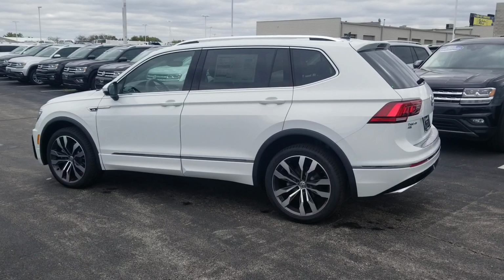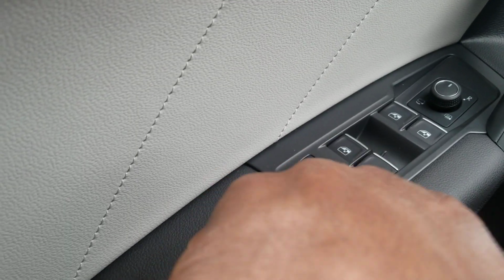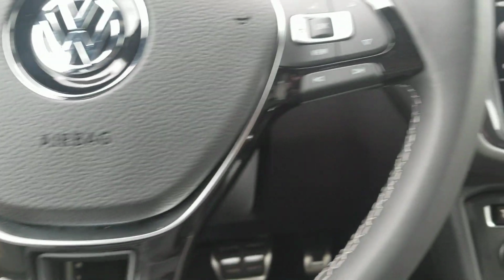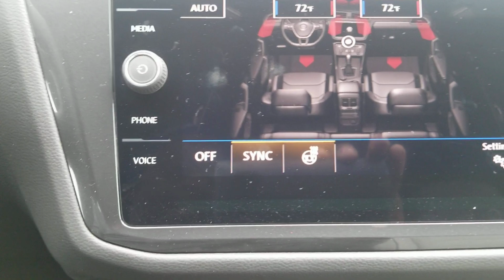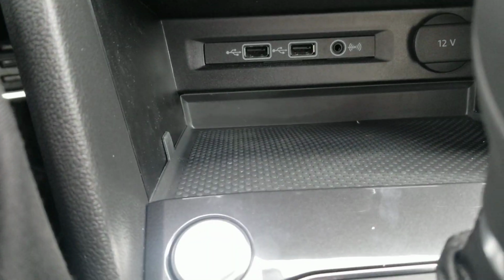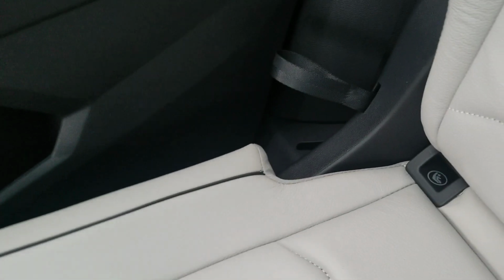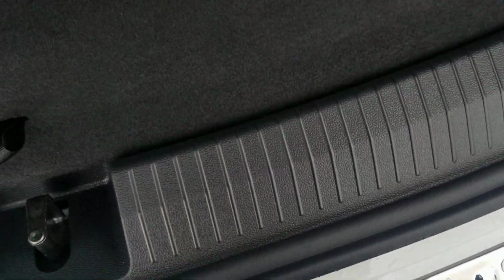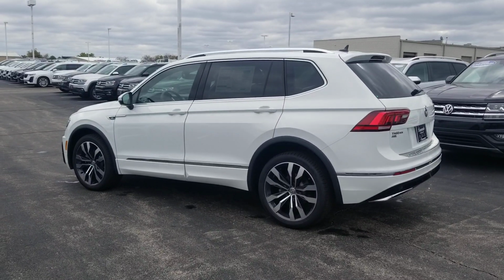2019 VW Tiguan 2.0T SEL Premium R-Line 4Motion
2019 VW Tiguan 2.0T SEL Premium R-Line 4Motion

Pure White exterior/Storm Gray leather interior